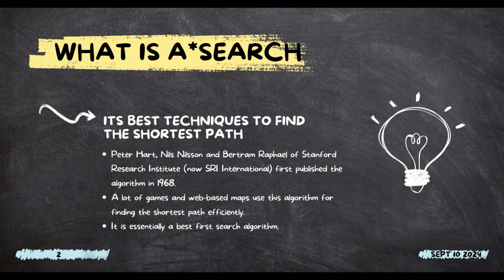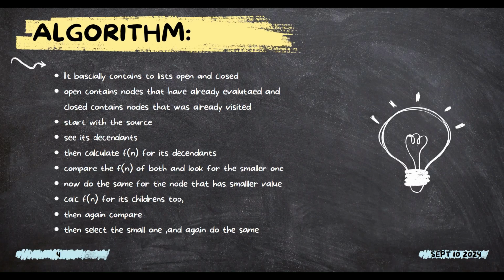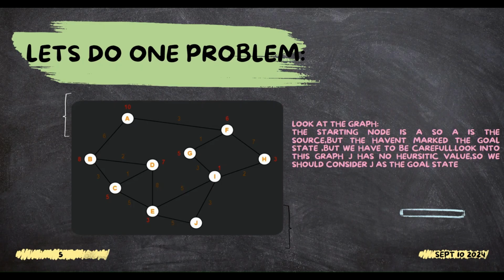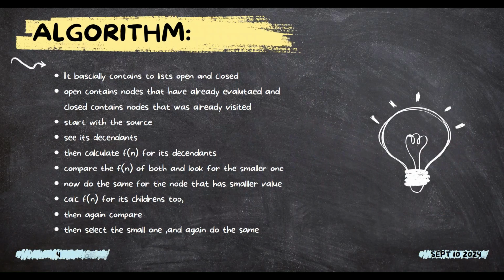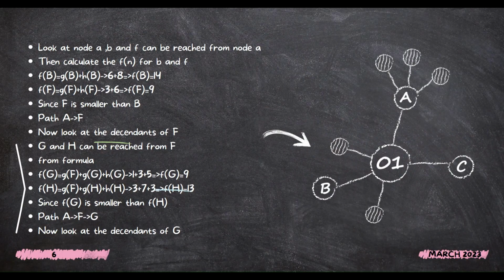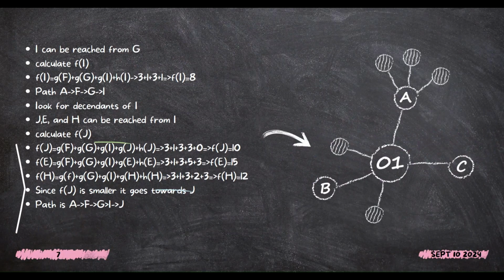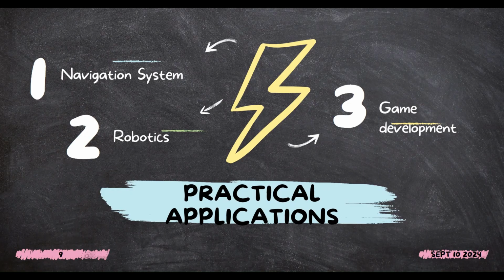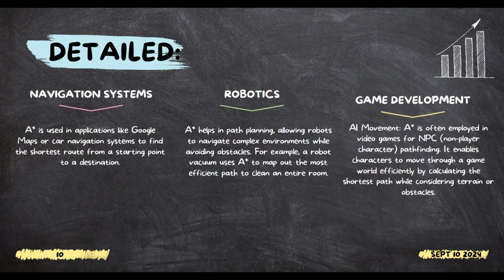a* search algorithm